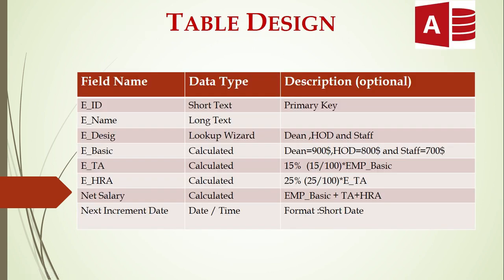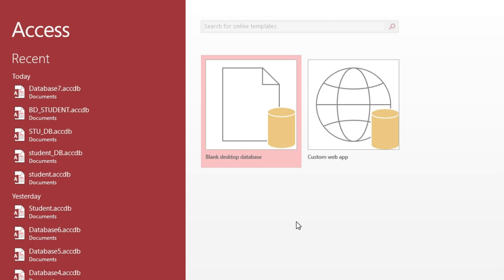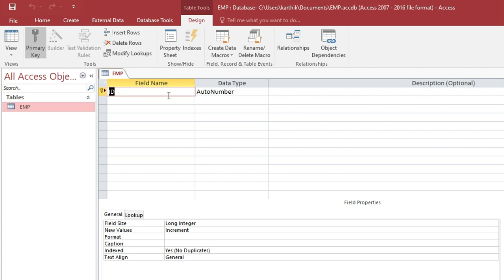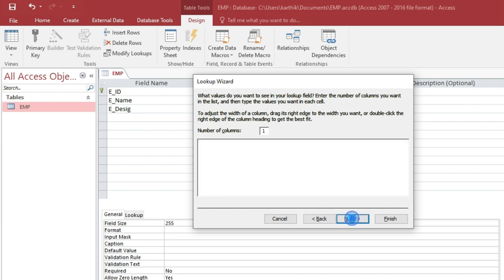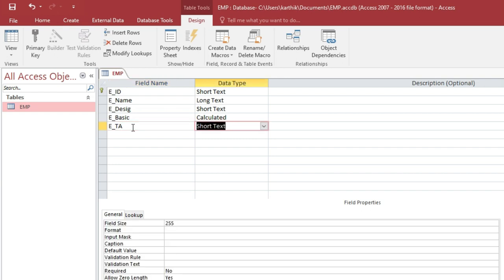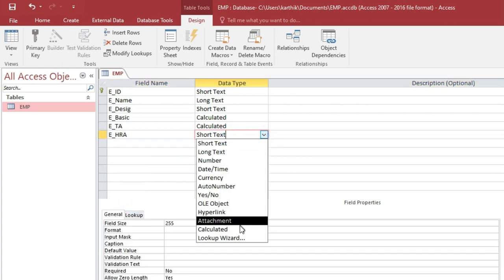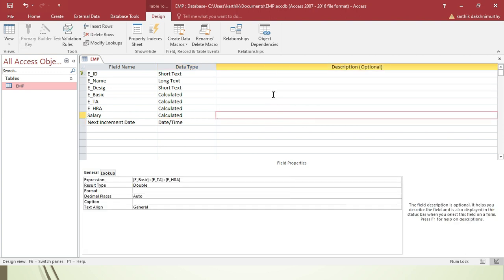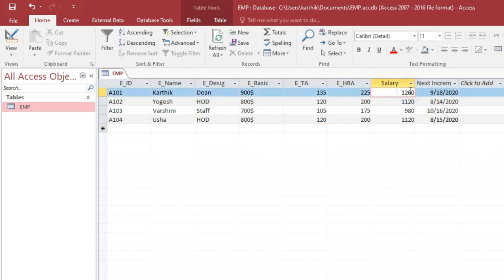How to create Table in Microsoft Access Designing MS Access Table#Database Table#Microsoft Access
How to Create an Employee Database with Emp Table with following Description.
Field Name         Data Type Description (optional)
E_ID                 Short Text Primary Key
E_Name                 Long Text
E_Desig                 Lookup Wizard Dean ,HOD and Staff
E_Basic                 Calculated Dean=900$,HOD=800$ and Staff=700$
E_TA                 Calculated 15%  (15/100)*EMP_Basic
E_HRA                 Calculated 25% (25/100)*E_TA
Net Salary         Calculated EMP_Basic + TA+HRA
Next Increment Date Date / Time Format :Short Date
Microsoft Office Microsoft Access Access Table Access Calculated Datatype#Access Short text and Long Text Datatype#Access Lookup Datatype How to create Table in MS Access MS Access Table Database Table
Further Videos